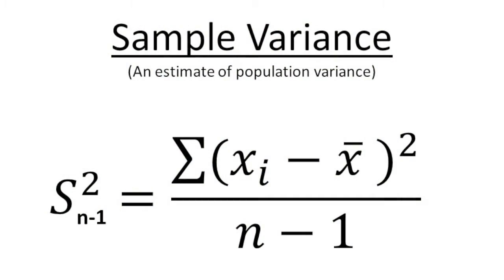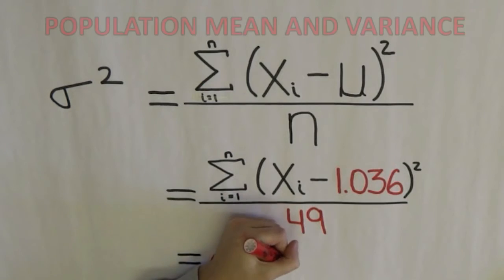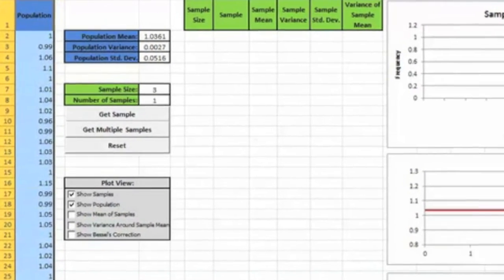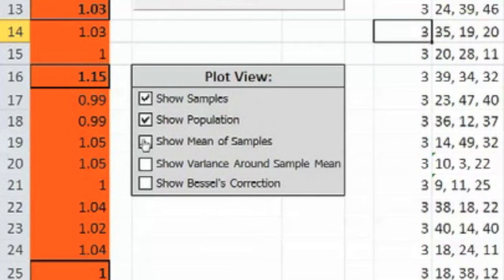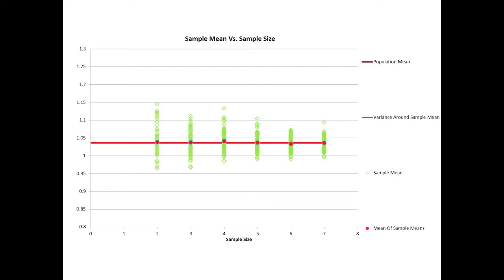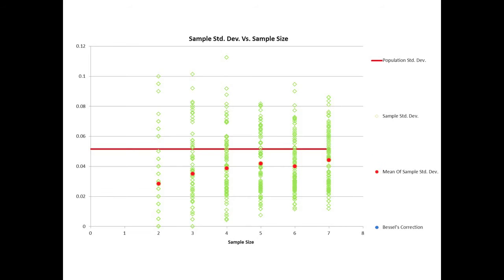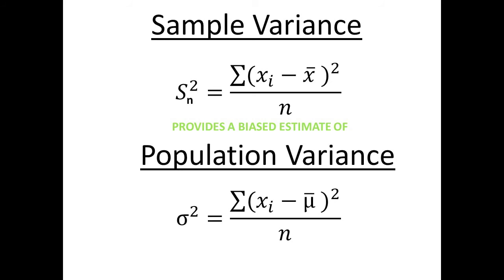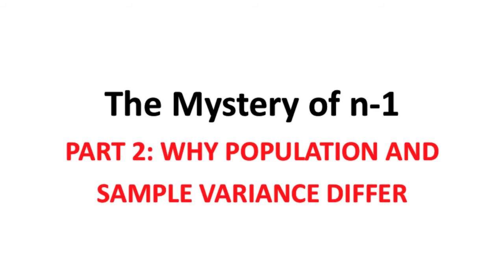Variance: The Mystery of n-1 (Part 1: The problem with using n)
See what goes wrong if you use n instead of n-1 in the denominator when estimating population variance.
For more information about this video series and a spreadsheet related to this particular video, go